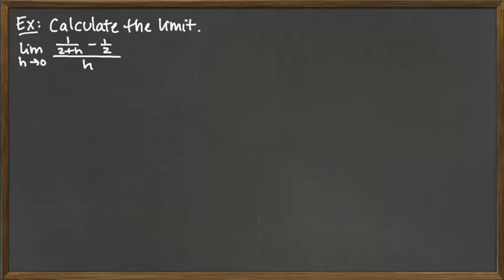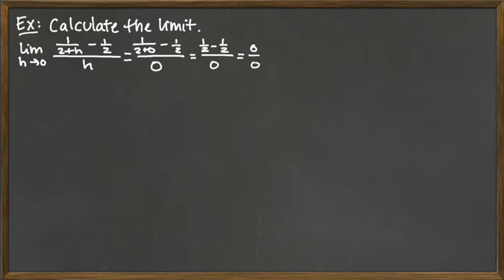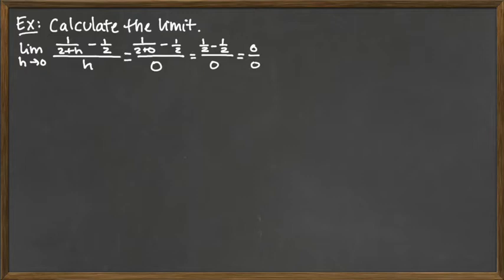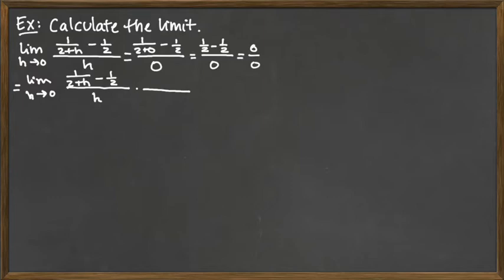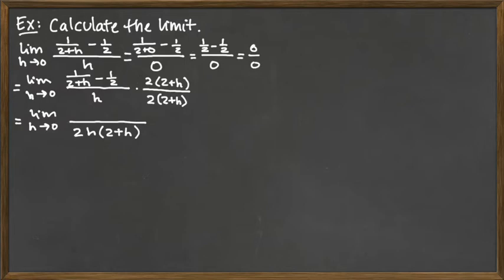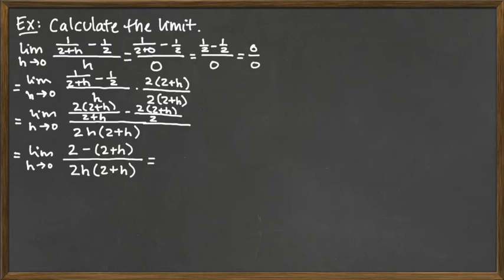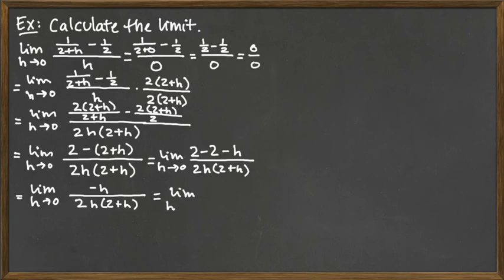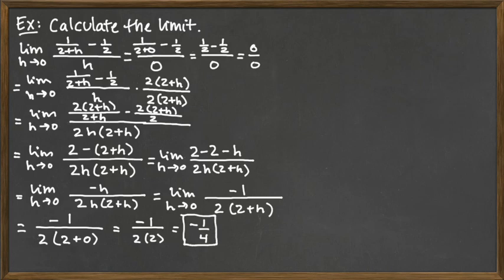Video 5/8 - Limit Rules and Calculating Basic Limits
Limit Rules and Calculating Basic Limits - Difference Quotient Example